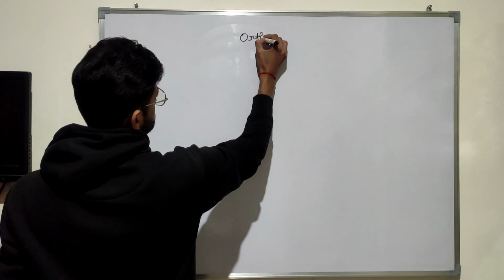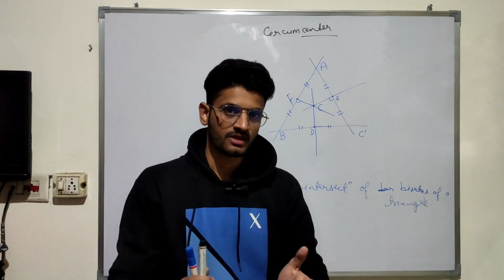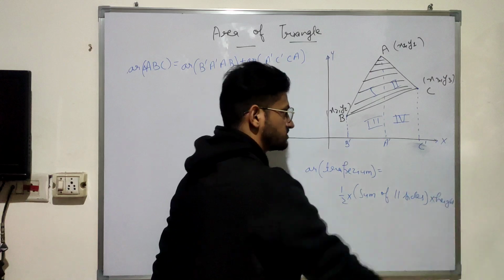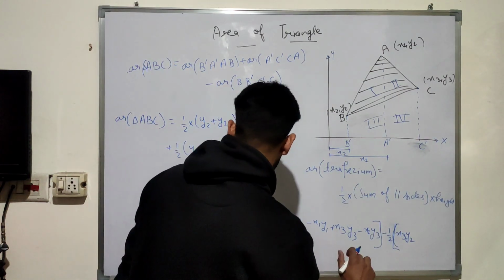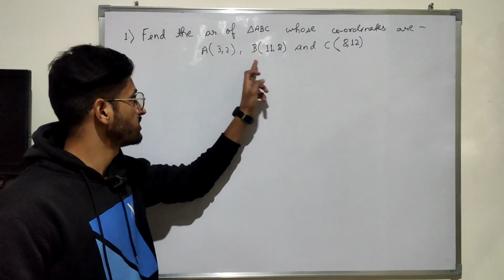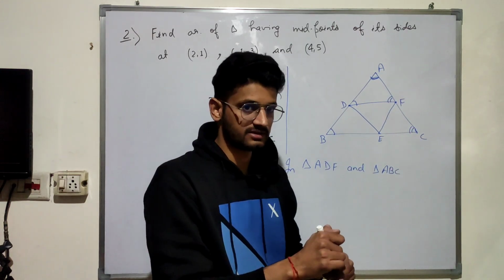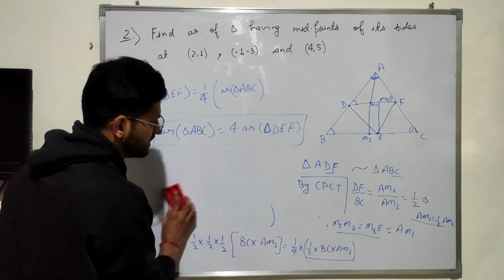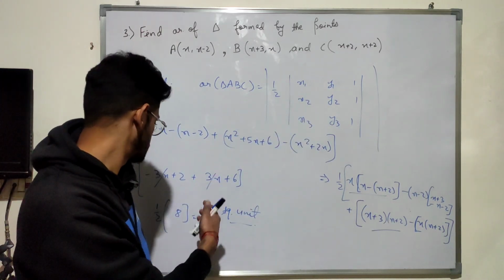Orthocenter and Circumcenter | Area of triangle | Solved Questions | @VinayMagicMaths | IIT JEE